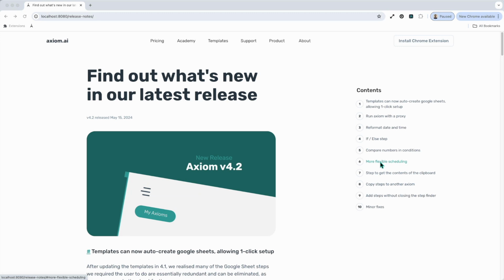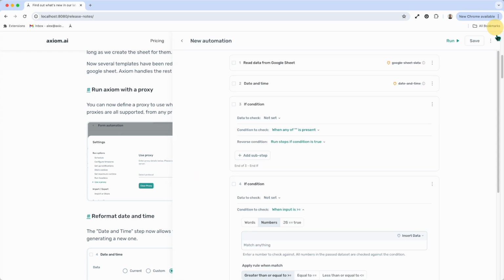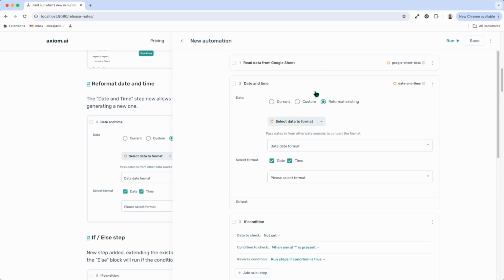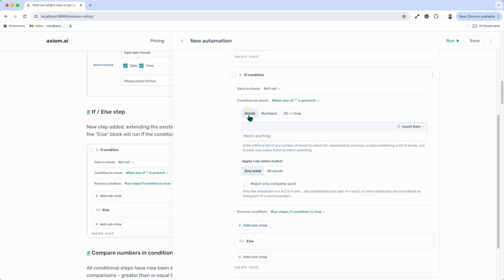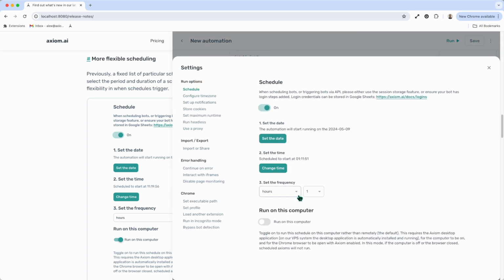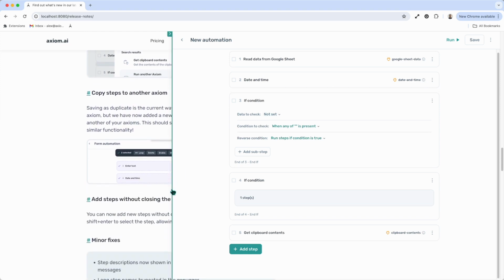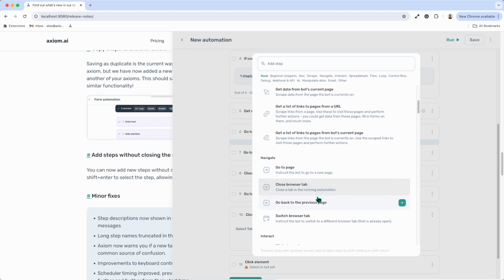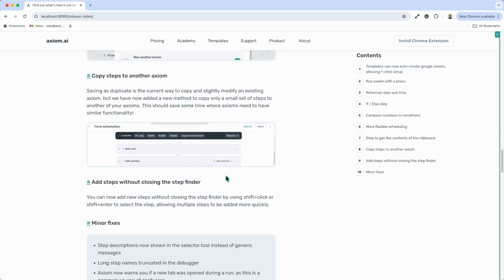Find out what's new in our browser automation tool Axiom.ai v4.2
Templates can now auto-create google sheets, allowing 1-click setup

After updating the templates in 4.1, we realised many of the Google Sheet steps we required the user to do are essentially redundant and can be eliminated, as long as we create the sheet for them.

Now several templates have been reduced to a single step: create and set up a google sheet. Axiom handles the rest of the configuration automatically.

Run axiom with a proxy
You can now define a proxy to use when running an axiom. Http, https and socks5 proxies are all supported, from any provider.

Reformat date and time
The "Date and Time" step now allows you to reformat an existing date, as well as generating a new one.

If / Else step
New step added, extending the existing "if" step to use an "Else" block. All steps in the "Else" block will run if the condition supplied to the "If" block does not pass.

Compare numbers in conditions
All conditional steps have now been enhanced with support for numerical comparisons - greater than or equal to, less than or equal to, and exactly equal to.

More flexible scheduling
Previously, a fixed list of particular schedule times was available. Now you can select the period and duration of a schedule separately, granting much more flexibility in when schedules trigger.

Step to get the contents of the clipboard
When issuing a ctrl+c or cmd+c instruction, previously the only way to paste this data was to use a second shortcut, ctrl+v / cmd + v.

Now you can access the contents of the clipboard using this step, creating a variable that will let you use this data in many more ways.

Copy steps to another axiom
Saving as duplicate is the current way to copy and slightly modify an existing axiom, but we have now added a new method to copy only a small set of steps to another of your axioms. This should save some time where axioms need to have similar functionality!

Add steps without closing the step finder
You can now add new steps without closing the step finder by using shift+click or shift+enter to select the step, allowing multiple steps to be added more quickly.